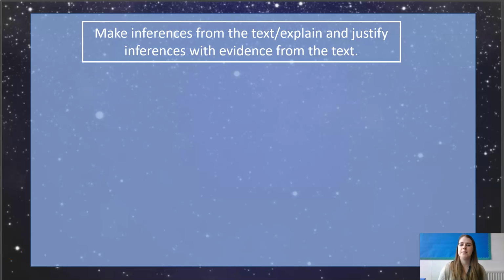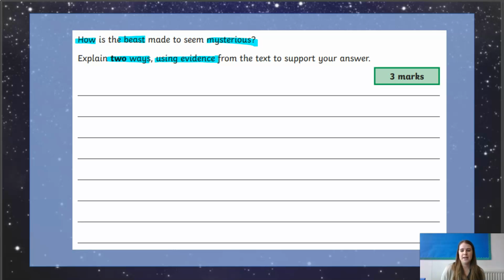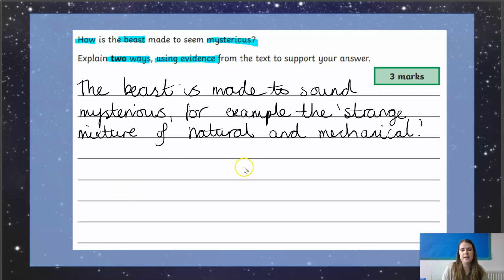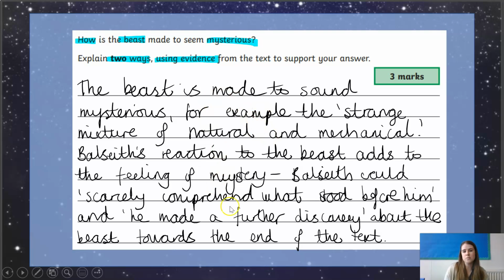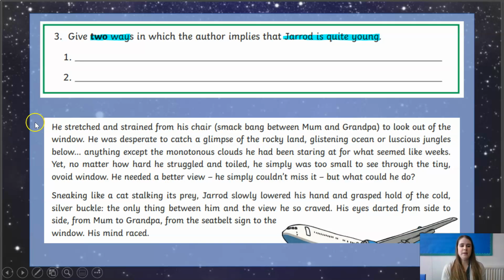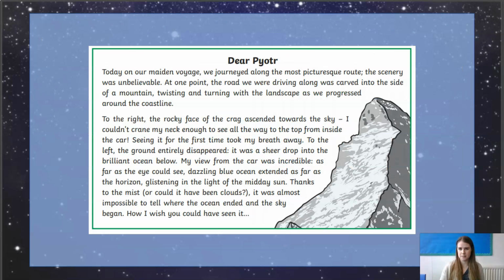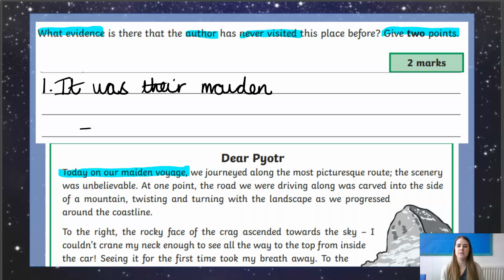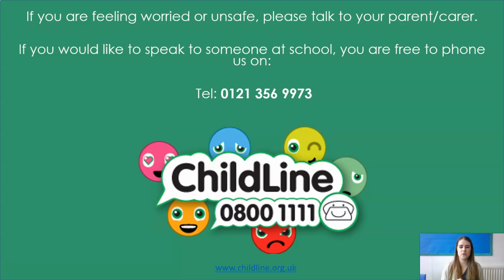Year 5 Reading Part 2 5th March